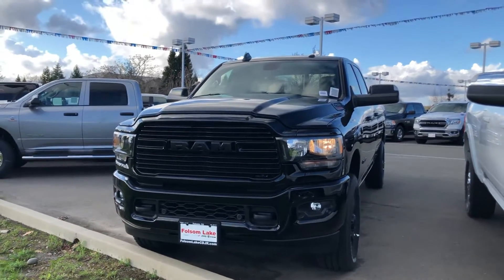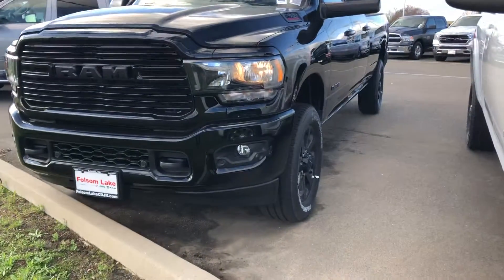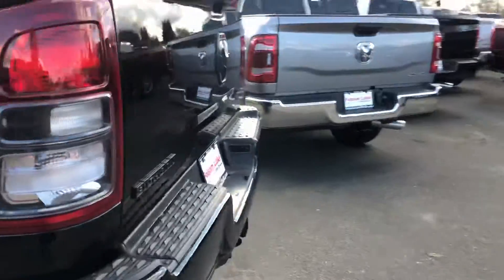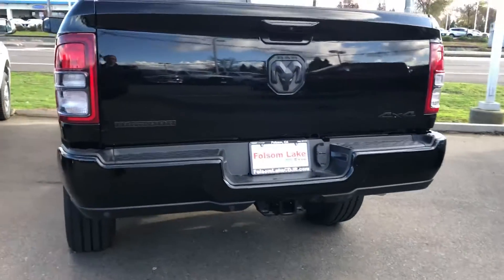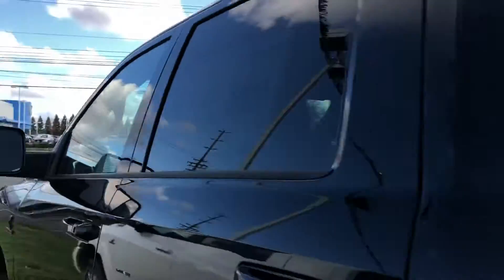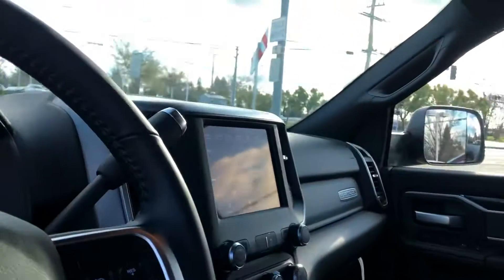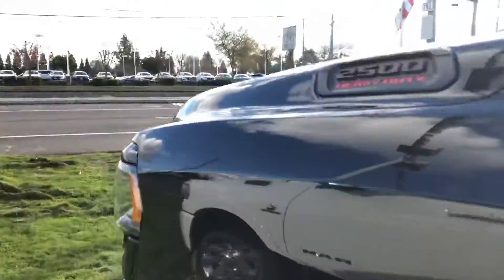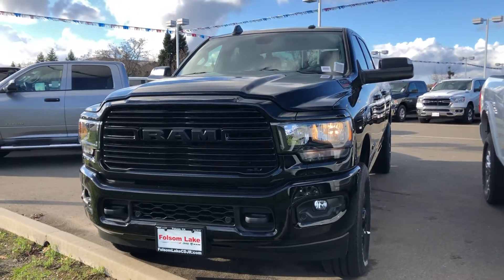2019 Ram 2500 Bighorn 4x4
2019 Ram 2500 Bighorn 4x4 at Folsom Lake CDJR